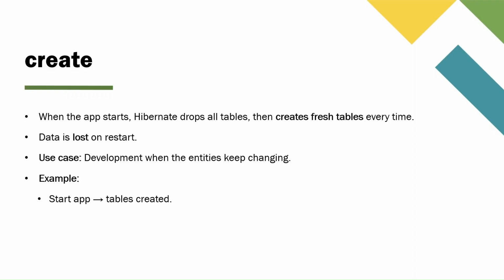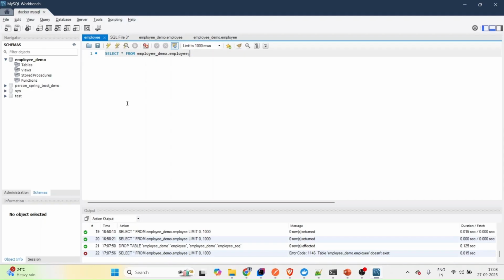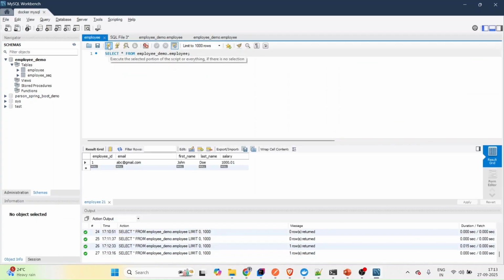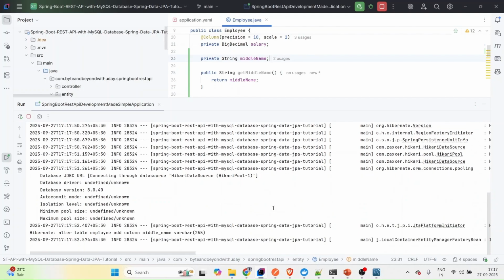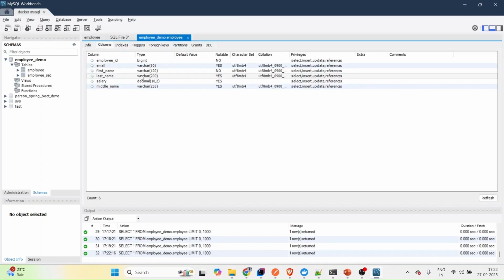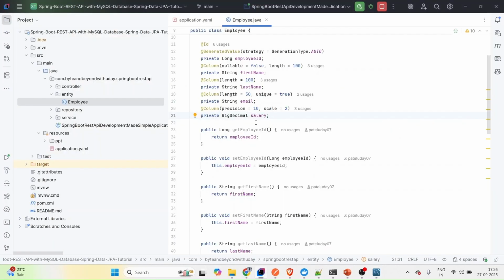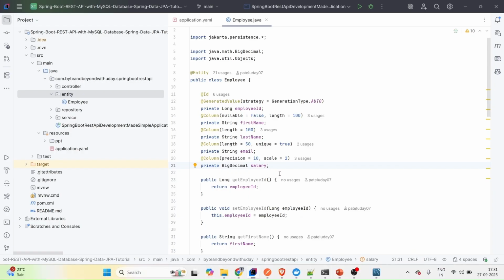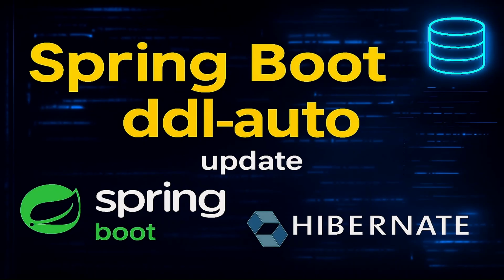Spring Boot JPA Hibernate ddl-auto Explained | update with Example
In this video, we continue exploring Hibernate’s ddl-auto property — focusing on the update option. You’ll learn how Hibernate automatically updates your database schema to match your entity classes, and when to use (and avoid) this mode in production.

In this video, you’ll learn:
✅ How `ddl-auto=update` works internally
✅ When Hibernate updates tables and columns
✅ Why `update` is not always safe for production
✅ Real-time demo with MySQL database

📌 Upcoming Parts:
validate
none